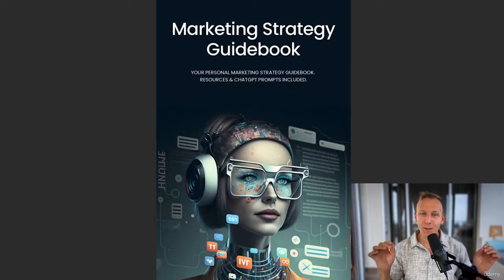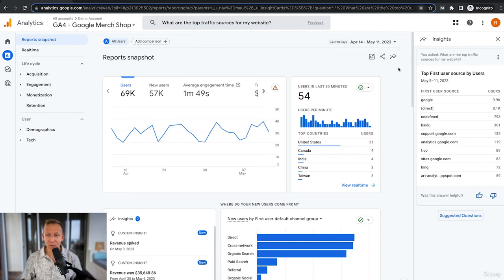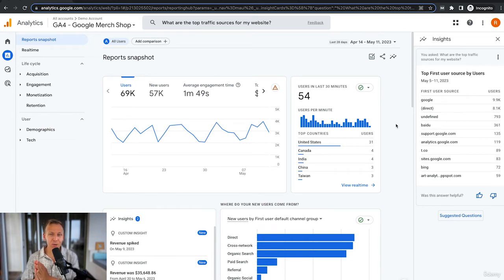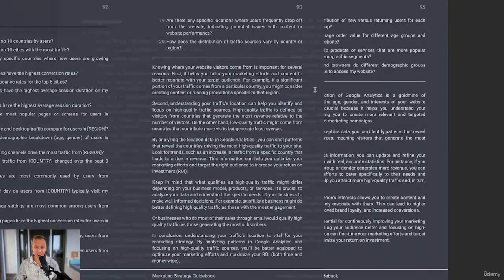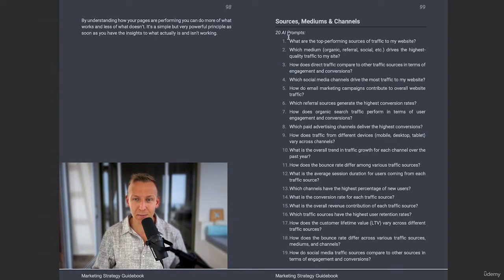Google Analytics Full Course | Google Analytics Full Course: Mastering Web Data Analysis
Welcome to our comprehensive Google Analytics full course! If you're eager to unlock the power of web data analysis, understand user behavior, and make data-driven decisions, you're in the right place. Join us on this educational journey as we explore Google Analytics from beginner to advanced levels.

In this tutorial series, we'll cover everything you need to know about Google Analytics, starting from the basics of setting up an account and tracking code installation. We'll then dive into the world of reports, dashboards, and customization, helping you gain insights into website performance, user engagement, and conversion optimization.

Throughout the course, we'll showcase practical examples, real-world scenarios, and best practices for harnessing the full potential of Google Analytics. Whether you're a marketer, business owner, or aspiring data analyst, this course is designed to equip you with the skills needed to thrive in the digital landscape.

Together, let's master Google Analytics and elevate our data analysis expertise!